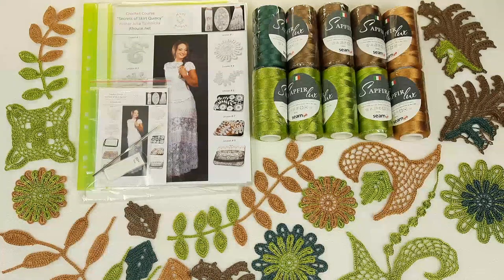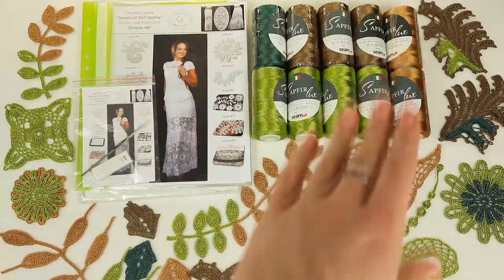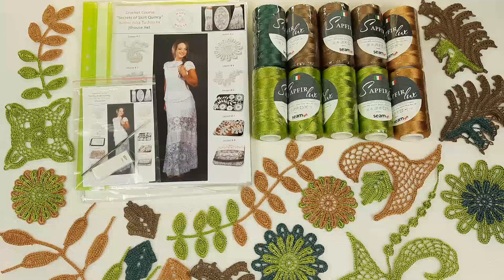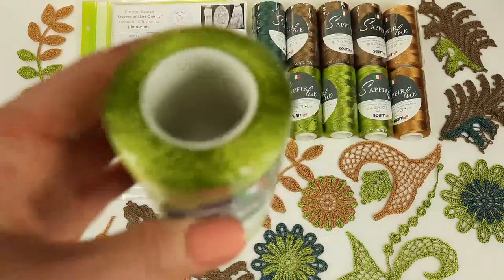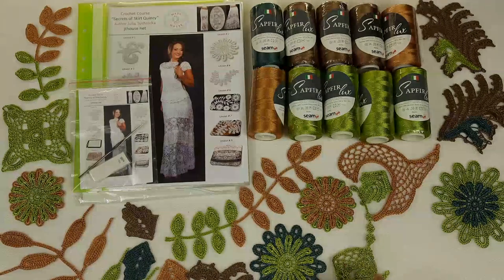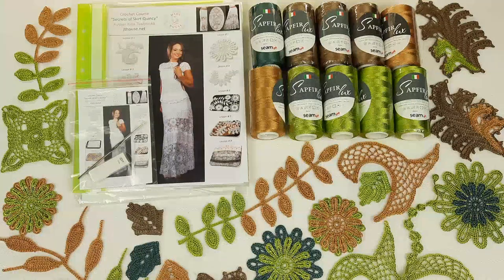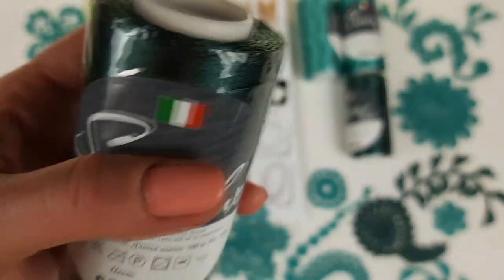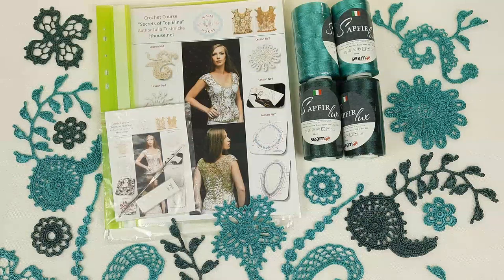📢😃Christmas SALE 2021 = episode 2 = 2 SPECIAL OFFERS are waiting for you! 😍🎁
📢😃Christmas SALE! HUGE DISCOUNTS until December 31!📢😃